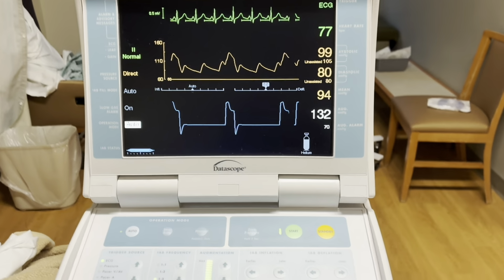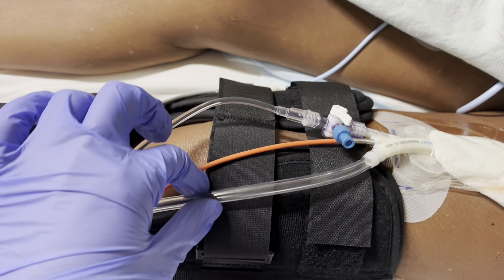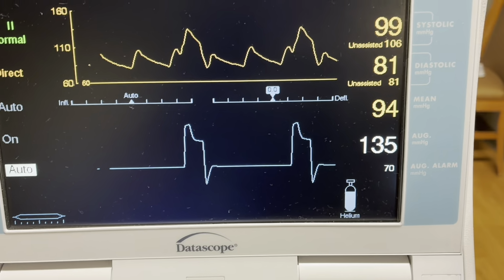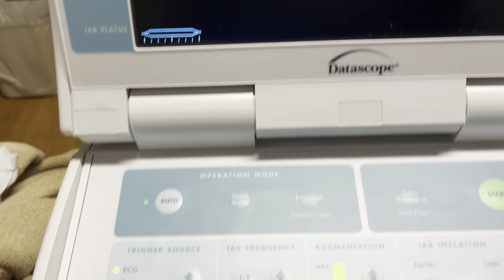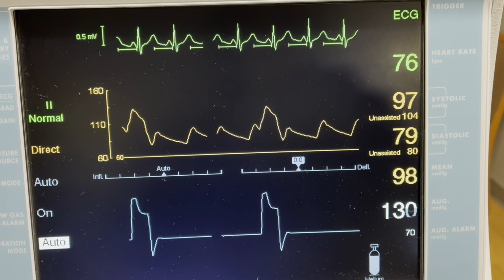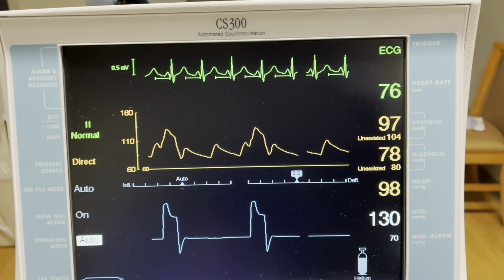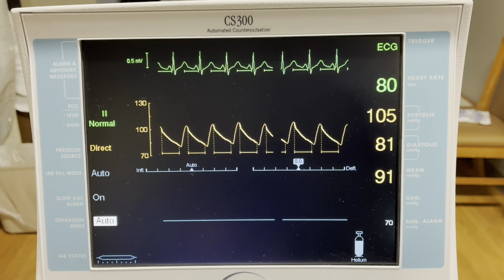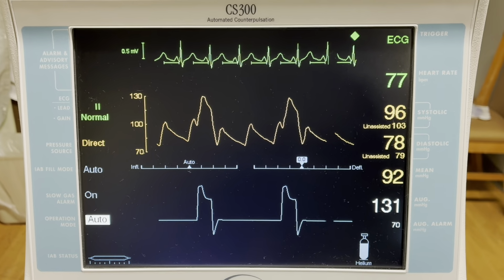Intraaortic Balloon Pump Waveforms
IABP waveforms
IABP Console